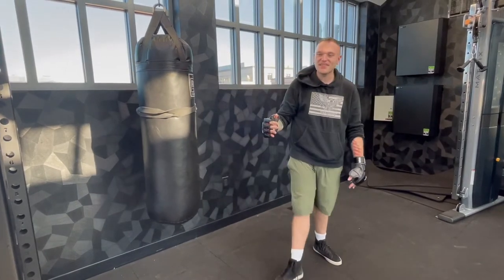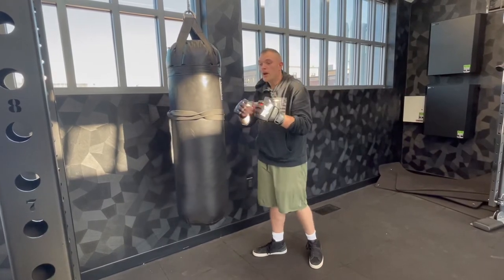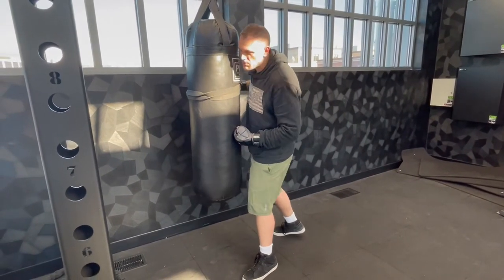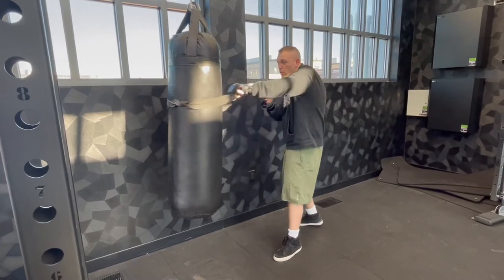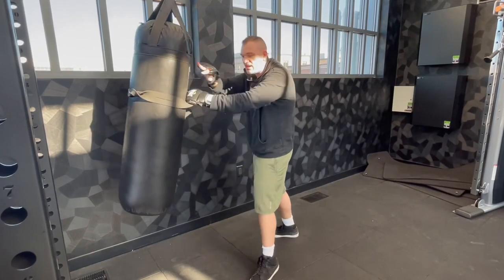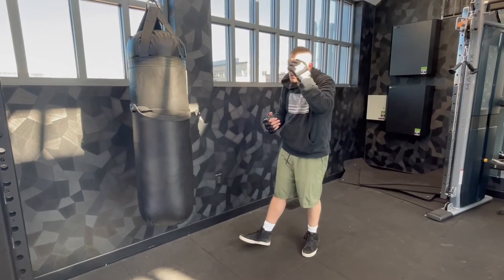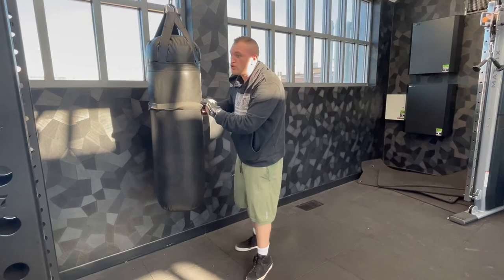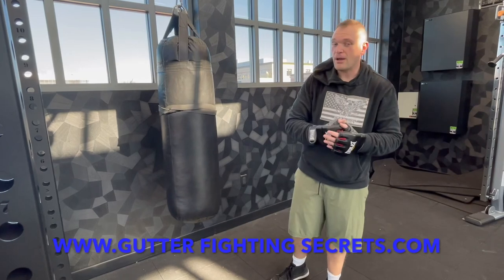Grab and Strike Street Drills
Learn how to fight under the hand to hand combat tab

Commando Striking 24.99
Commando Core Combatives 25.99
Survival Ground Fighting 24.99
Original Gutter Fighting Secrets Combatives (DVD)

We also carry a wide range of CRBN Survival gear and GFS Merch!